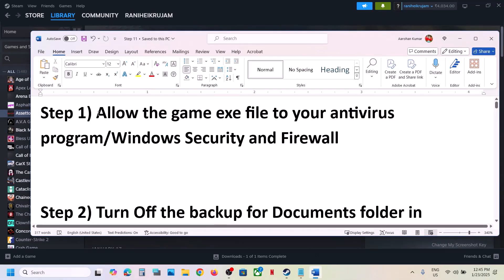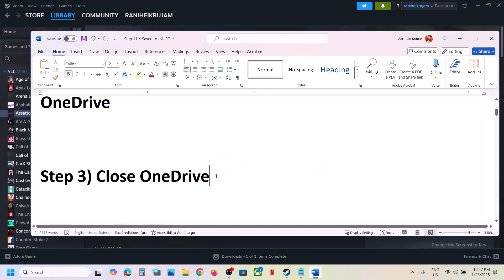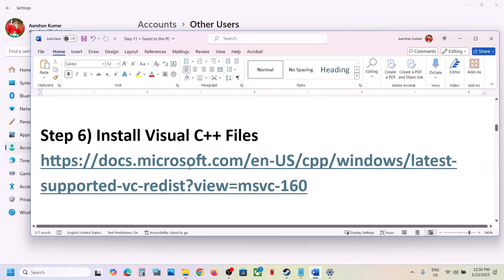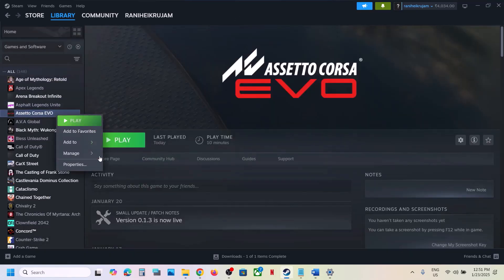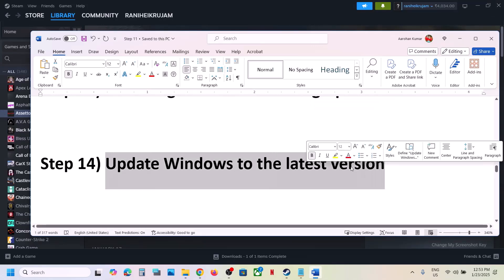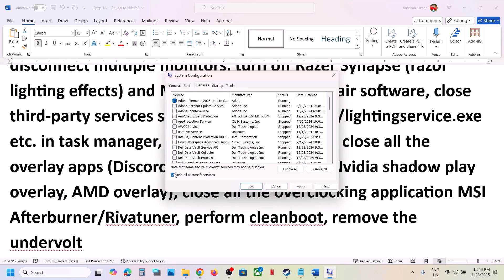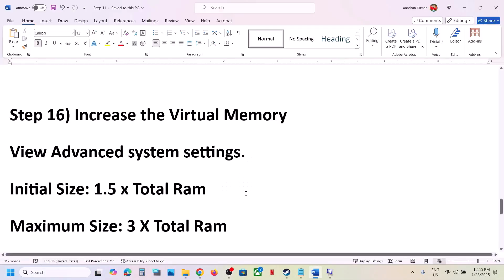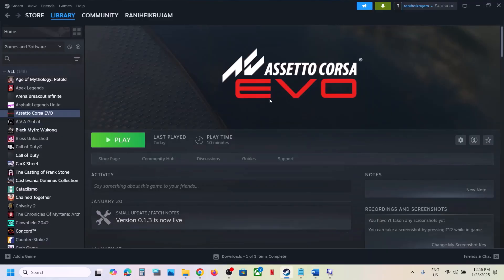Fix Assetto Corsa EVO Not Launching/Won't Launch On PC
Fix Assetto Corsa EVO Not Launching/Not Opening On PC,Fix Assetto Corsa EVO Won't Launch On PC,Fix Assetto Corsa EVO Not Starting,Fix Assetto Corsa EVO Not Opening On PC
Step 2) Turn Off the backup for Documents folder in OneDrive
Step 3) Close OneDrive
Step 4) Delete the content of ACE folder
Step 5) Create a New Windows local account, login to new account, turn off OneDrive & reinstall the game on steam
Step 7) Clear download cache in Steam
Step 8) Make sure VR headset is connected when launching in VR mode
Step 15) Disconnect all the additional USB adapter connected to PC, disconnect additional joystick/controllers connected, disconnect multiple monitors, turn off Razer Synapse (razor lighting effects) and MSI Dragon Center, corsair software, close third-party services such as nahimic services/lightingservice.exe etc. in task manager, disable Steam Overlay,  close all the overlay apps (Discord, GeForce Experience, Nvidia shadow play overlay, AMD overlay), close all the overclocking application MSI Afterburner/Rivatuner, perform cleanboot, remove the undervolt